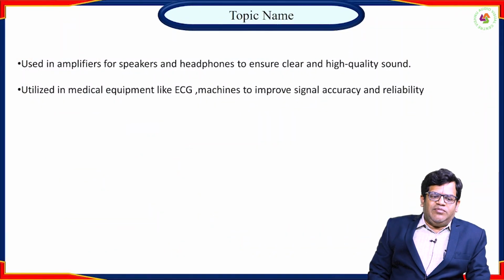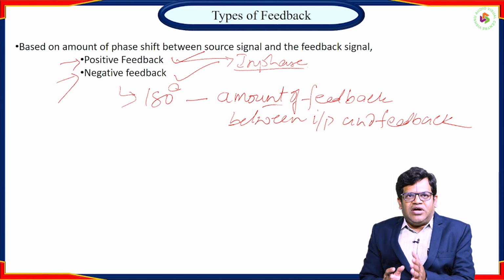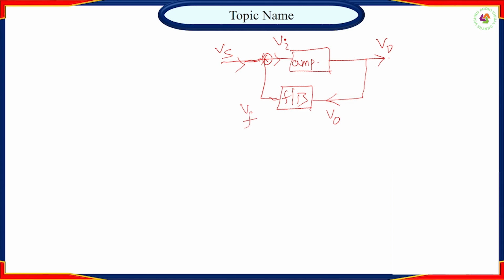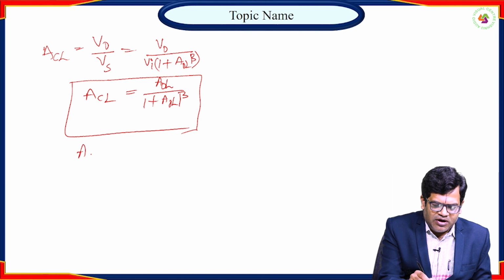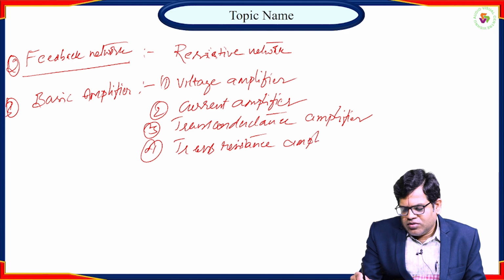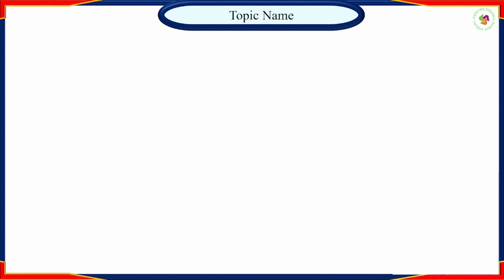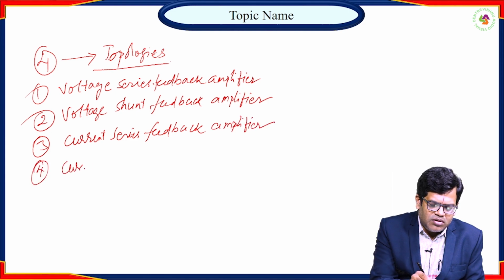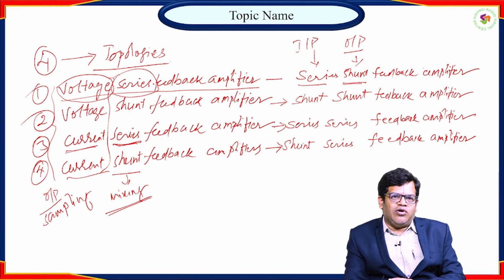Feedback Amplifiers by Dr. T P Kausalya Nandan